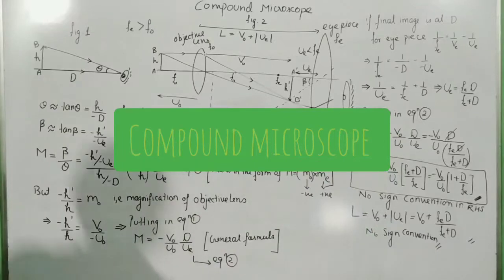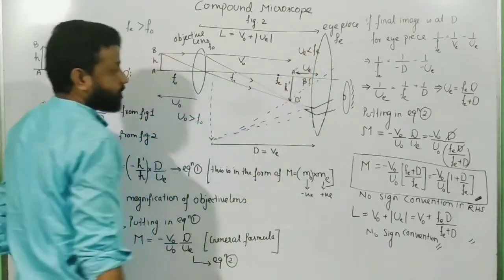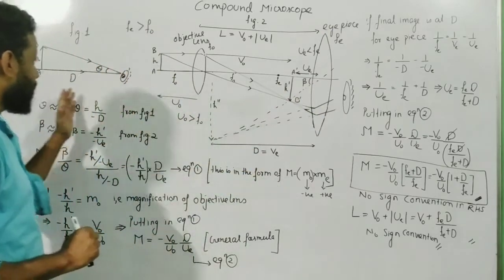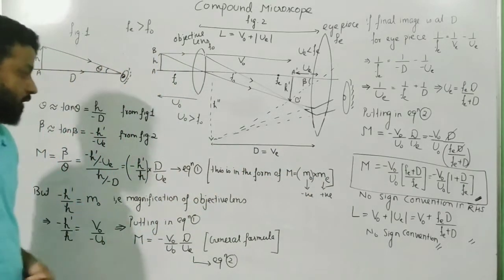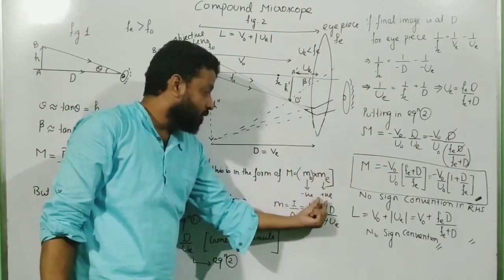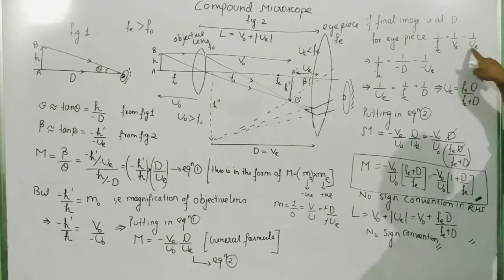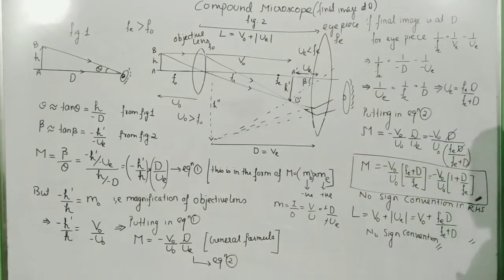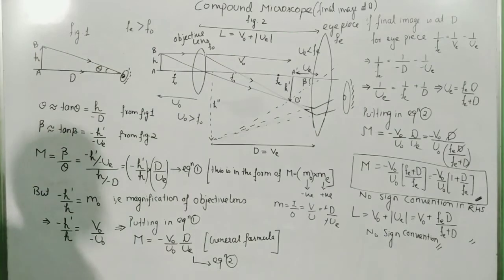compound microscope class 12